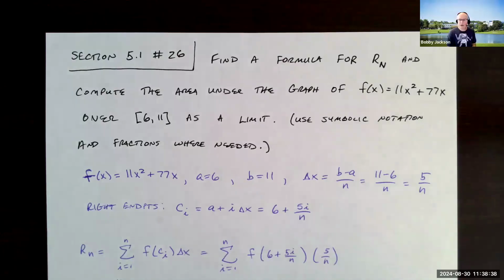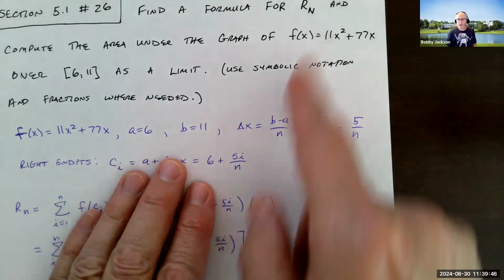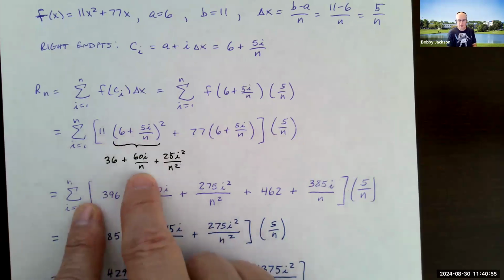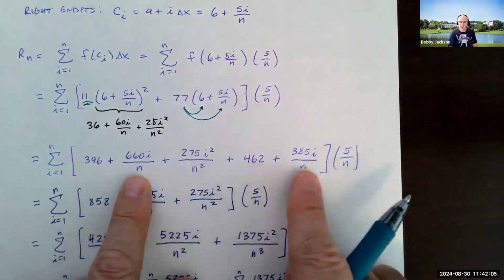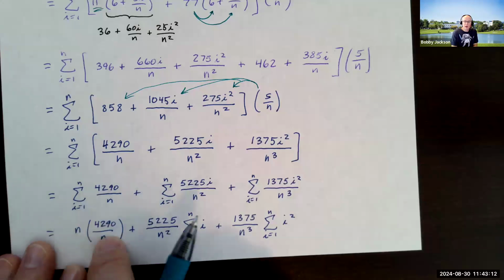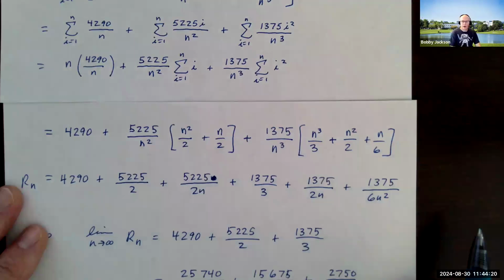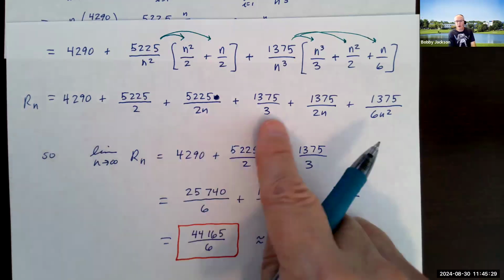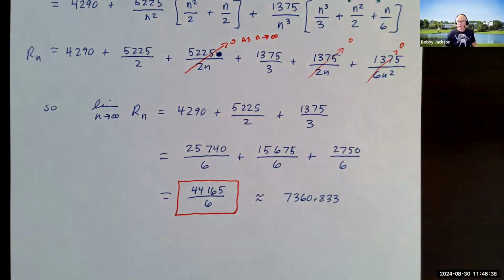Achieve Section 5.1 Number 26